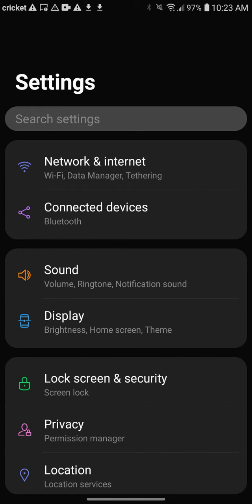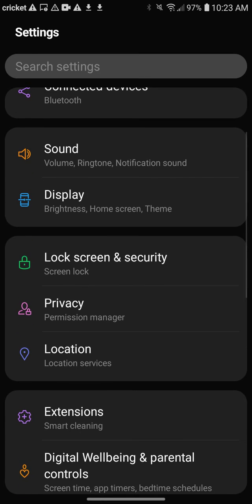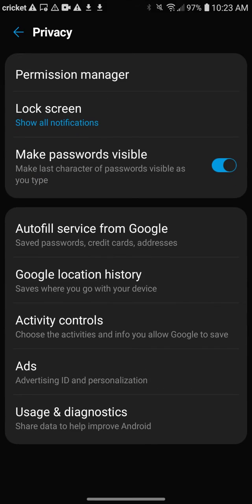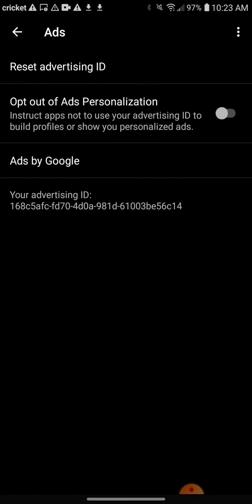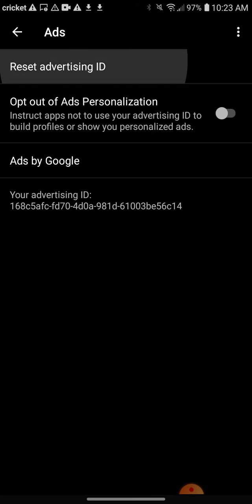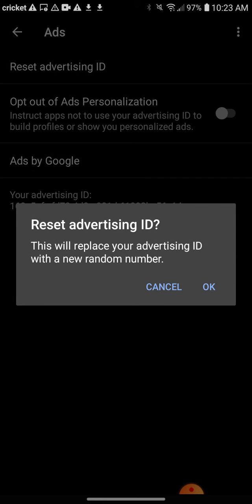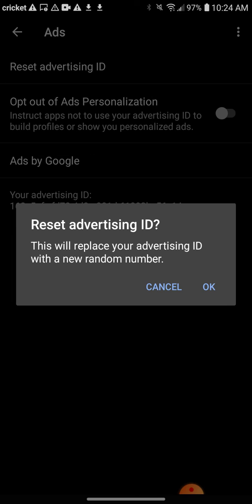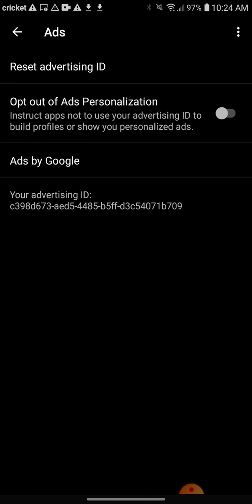How to Reset your Advertising ID on an Android Phone